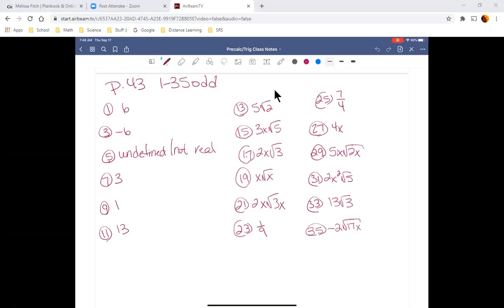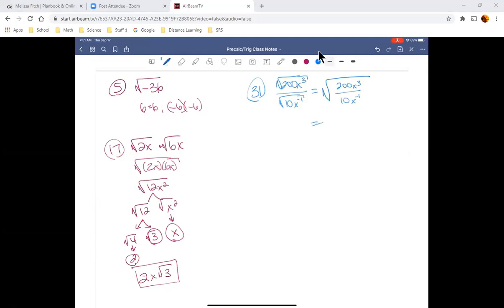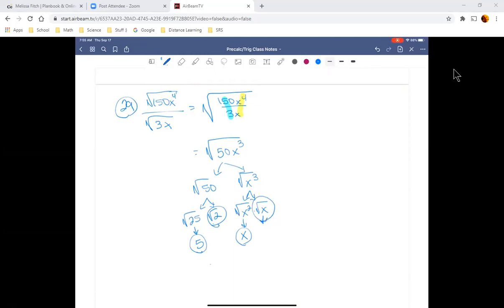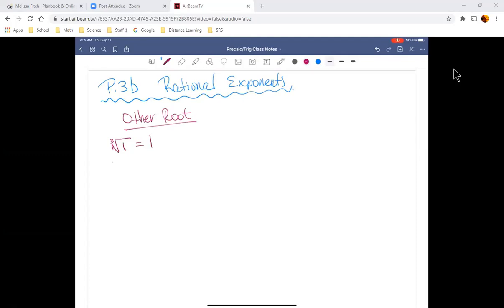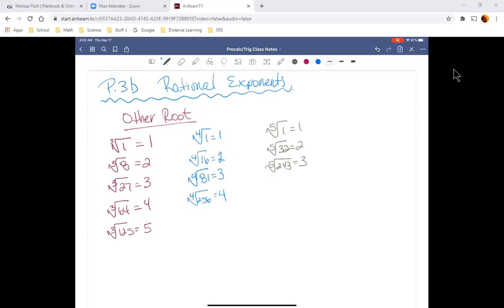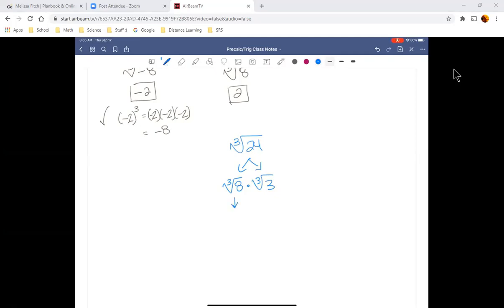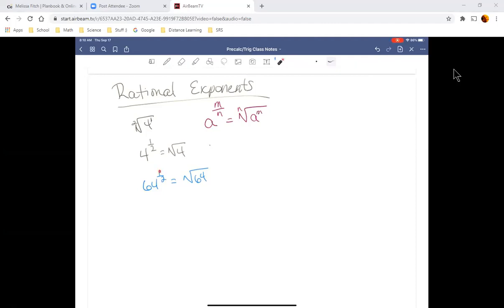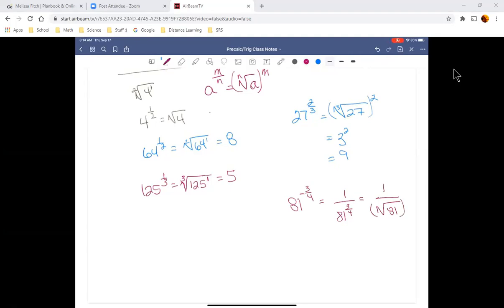Precalculus P.3 Radicals and Rational Exponents